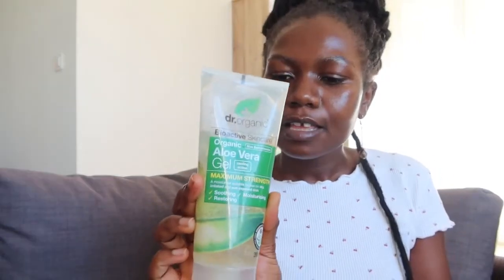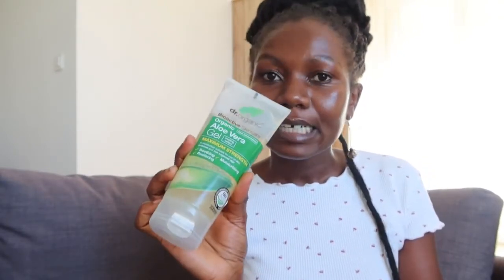Let's talk about faux locs How to avoid setbacks